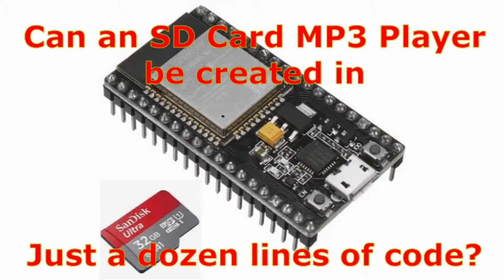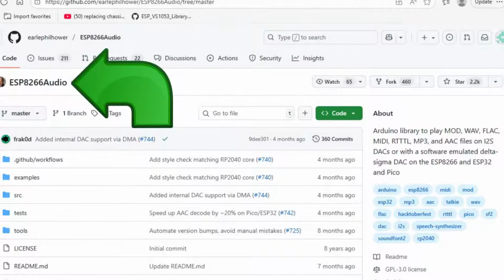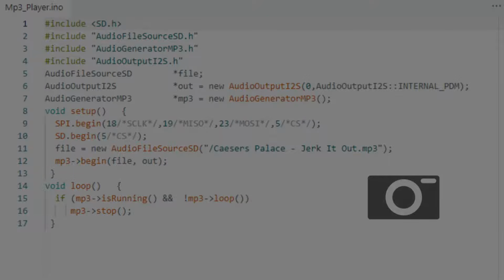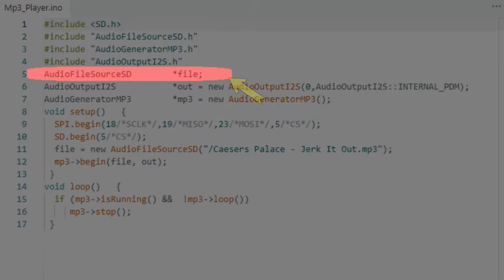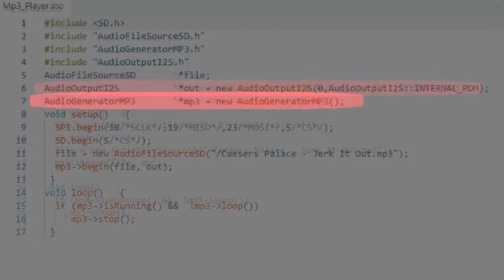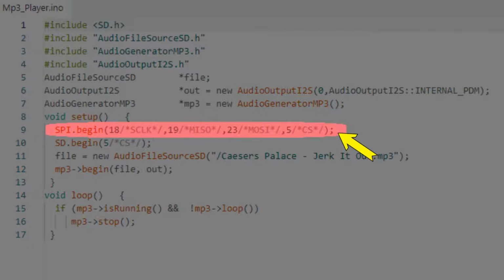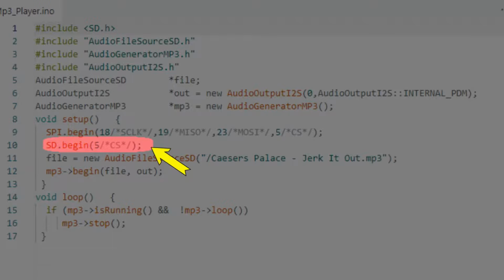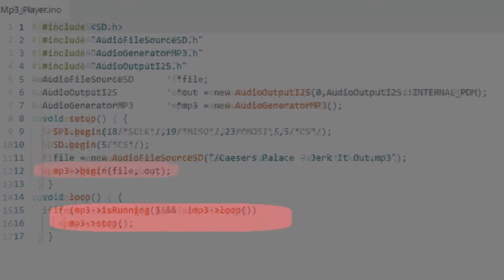Can an SD Card MP3 Player be created In A Dozen Lines of code? You'll be surprised how easy it is.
SD Card MP3 Player In A Dozen Lines
Build an SD card MP3 player with an ESP32 using surprisingly little code! 🎵
We walk through the essential wiring, SPI setup, and core code needed to get audio playing—plus tips on SD card modules, voltage requirements, and expansion ideas like LCD displays and controls.

Perfect for ESP32 beginners, Arduino enthusiasts, and DIY audio projects, this video shows how easy it is to get started and inspires you to take it further with menus, volume control, and file browsing.

🔧 Topics covered: ESP8266/ESP32 MP3 player, SD card audio playback, PDM audio, SPI wiring, DIY electronics, embedded audio projects.

Code:
Please Note:  Youtube does not permit the use of angle brackets( the two keys between "M" and "/" ) due to the risk of HTML injection.  I have used "*(*" and "*)*" as a crude way of indicating these.  You will need to find and replace these before the code will compile.

include *(*SD.h*)*
include "AudioFileSourceSD.h"
include "AudioGeneratorMP3.h"
include "AudioOutputI2S.h"
AudioFileSourceSD        *file;
AudioOutputI2S           *out = new AudioOutputI2S(0,AudioOutputI2S::INTERNAL_PDM);
AudioGeneratorMP3        *mp3 = new AudioGeneratorMP3();
void setup()   {
  SPI.begin(18/*SCLK*/,19/*MISO*/,23/*MOSI*/,5/*CS*/);
  SD.begin(5/*CS*/);
  file = new AudioFileSourceSD("/PutFilenameHere.mp3");
  mp3-*)*begin(file, out);
void loop()   {
  if (mp3-*)*isRunning() &&  !mp3-*)*loop())
     mp3-*)*stop();

Chapters:
0:23 Downloading the ESP8266Audio Library
0:31 The PDM output Filtering circuit
0:54 The Arduino Code
1:55 Warning about voltage / level conversions
2:58 General suggestions
3:15 Test setup on Breadboard
3:42 So, can it be created in just a dozen lines
4:00 Outro